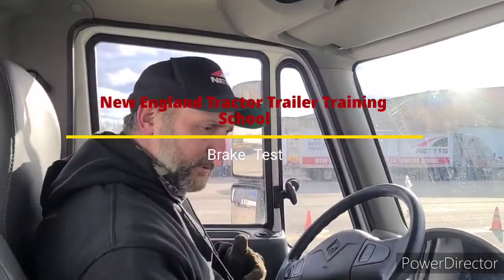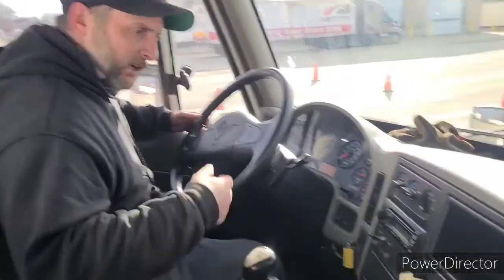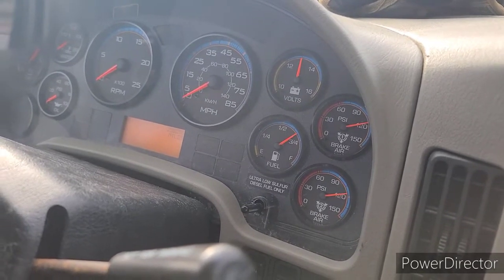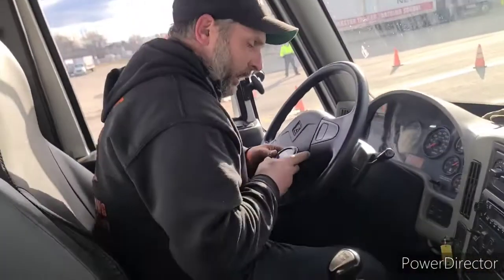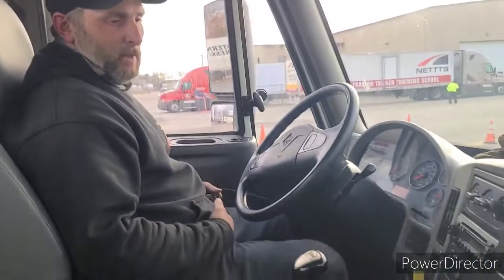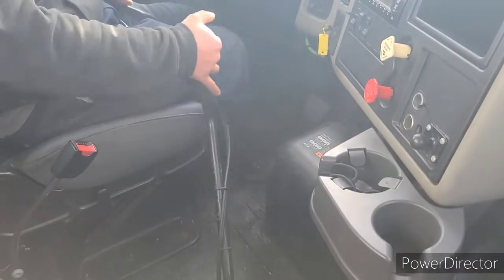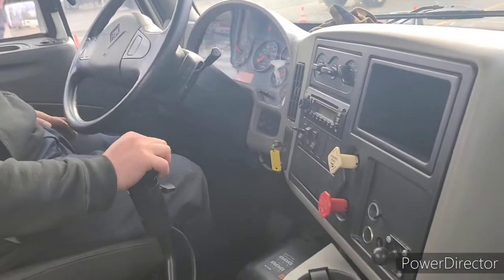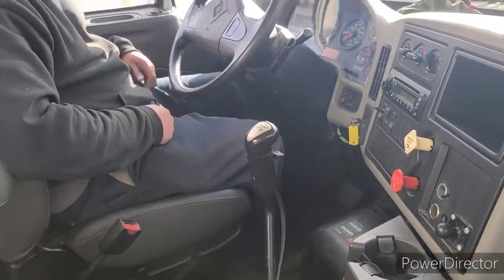nettts brake test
step by step for the nettts cdl brake test